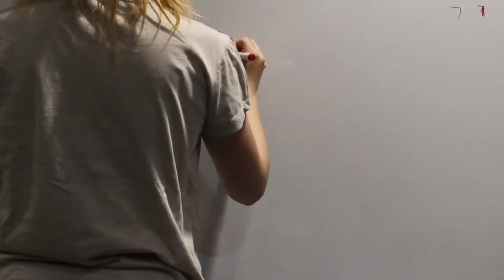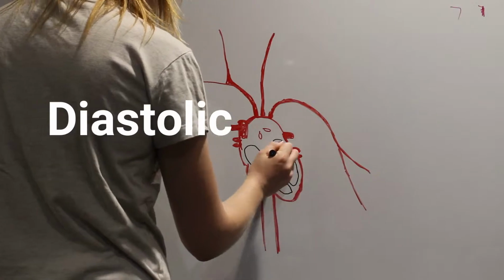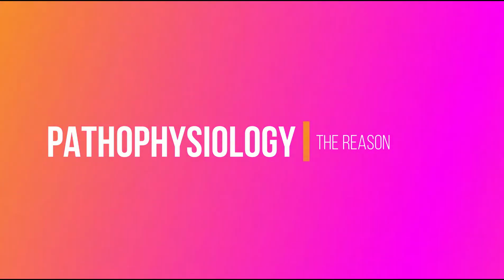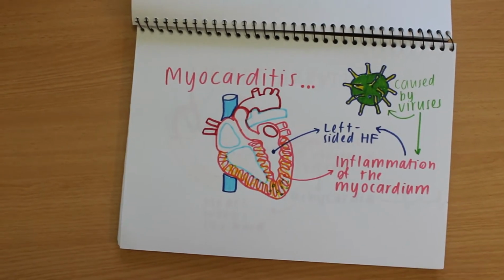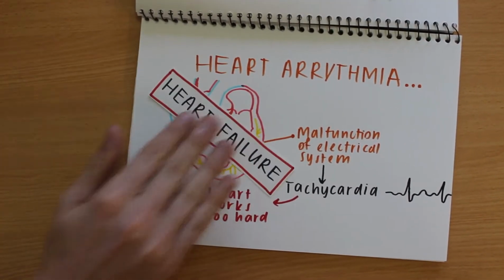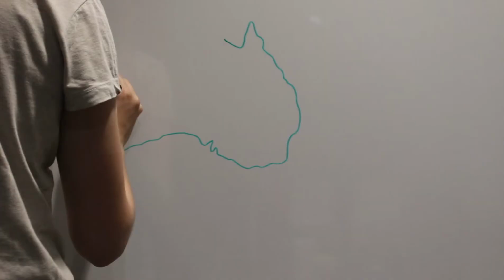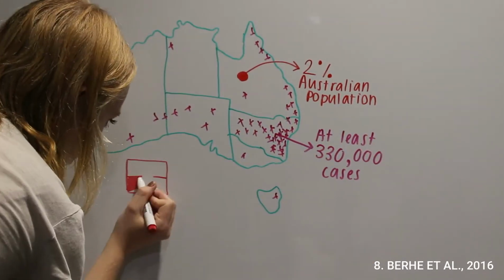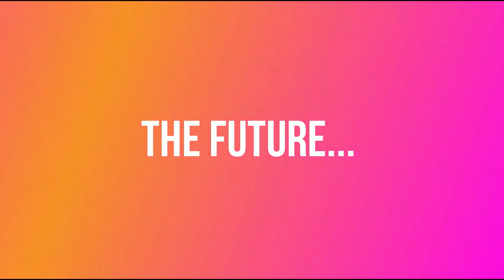Heart Failure - Claire Blayney